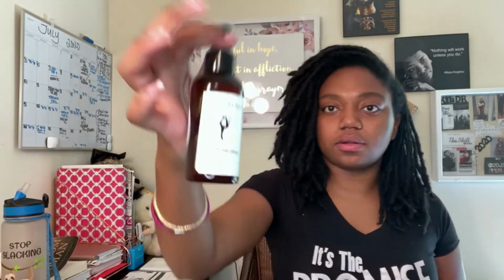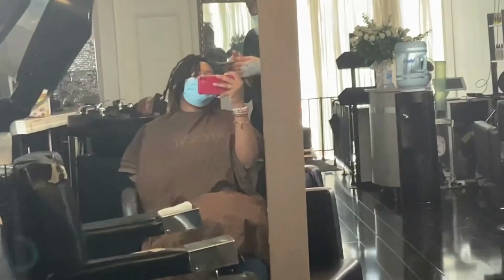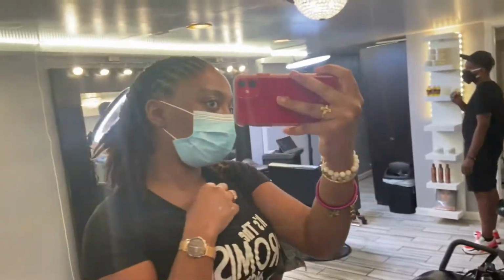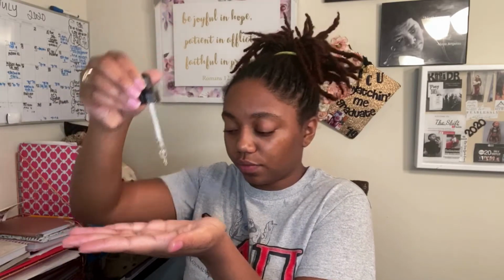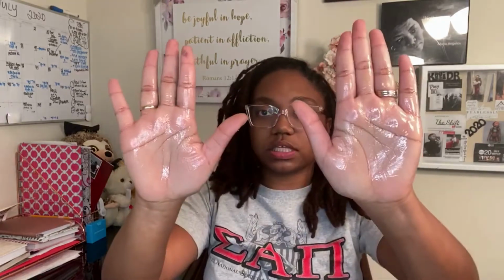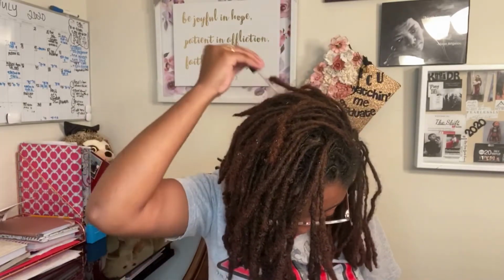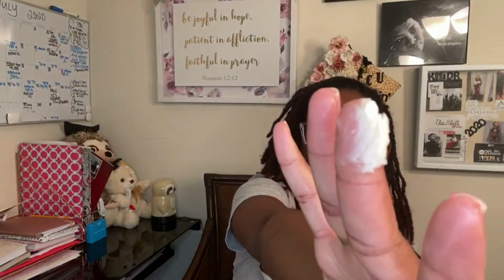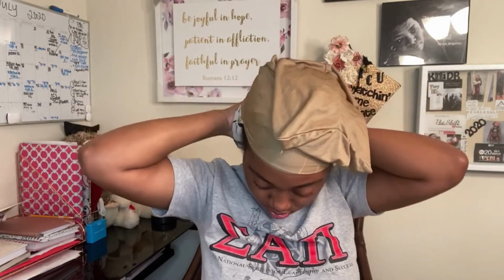Loc Retwist and Maintenance in quarantine|Black-Owned Products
Hey Unveiled Family,
This video is all about some Selfcare and HairCare. I am FINALLY getting my locs re-twisted after 5 months of being in quarantine. This was my FIRST time ever coloring my hair and I was extremely nervous but excited. I LOVE how it turned out! Share what types of videos you would like to see on my channel.
My loctician and his products:
to book with him download styleseat and search paul styles or Natural Textures Salon in Baltimore,MD

Natural Hair care line:
SOS47

Natural Skin Care Line:
About me:
Hi, My name is Khidr and I am a 26 year old woman who is from Baltimore.  I recently got married in 2019 to my wonderful husband and I also graduate college that year as well. I graduate with my Bachelors in Science of Nursing. I now work as a Critical Care Cardiology (heart) Nurse. I do not have kids but want them one day. I am all about self improving in EVERY aspect. This is why we are here today!!! I finally decided to start my channel this year (2020) after getting rid of fear. I am here to build a community of women who is ready to take their lives back from the enemy and live the way God intended for them to live.